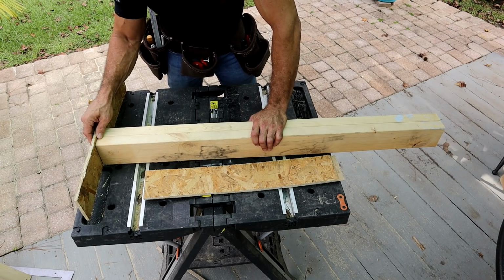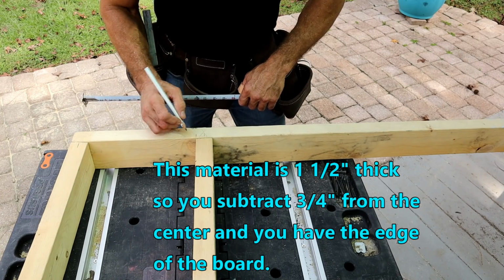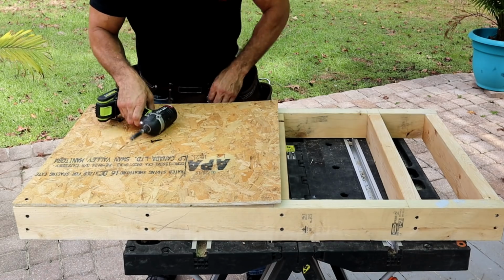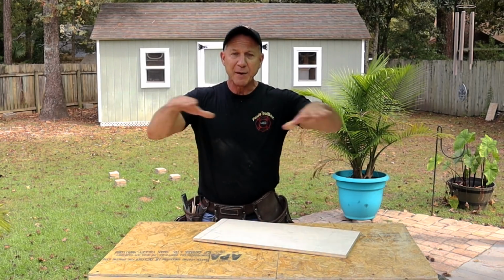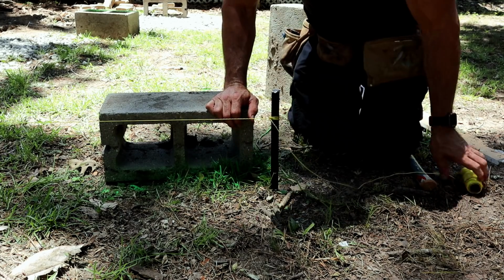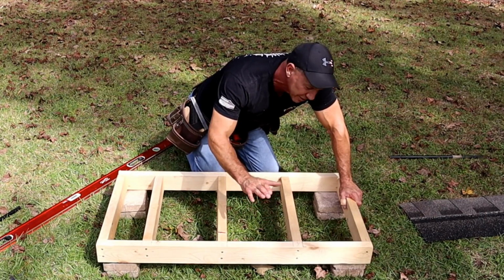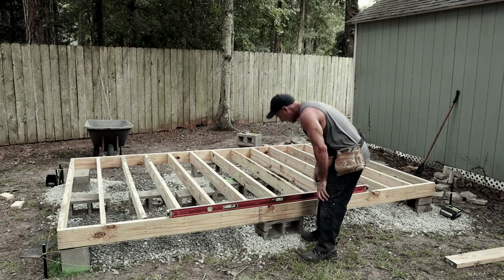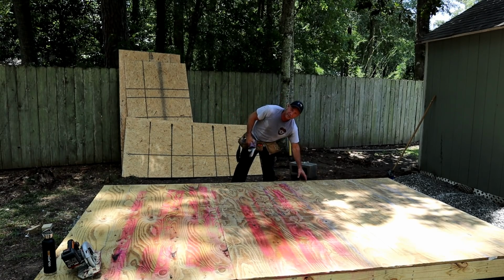How to Build a Shed 1 FLOOR and Foundation| Paulstoolbox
Paul Ricalde gives step by step easy to follow intructions on building your own DIY shed with numerous tips that will save you time and aggrivation! This is where it begins and Paul will take you through each phase in these short to the point videos from beginning to end. This is Part one covering the foundation and floor  of this shed plan.